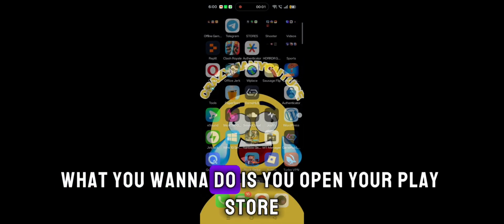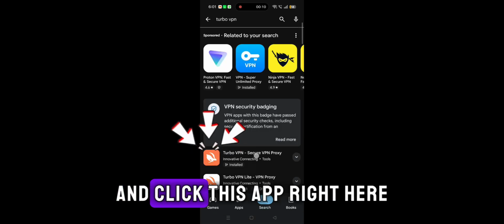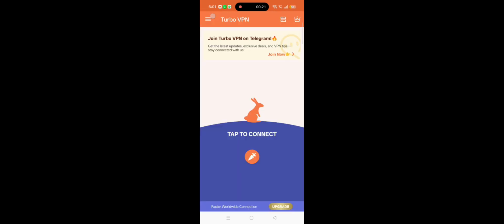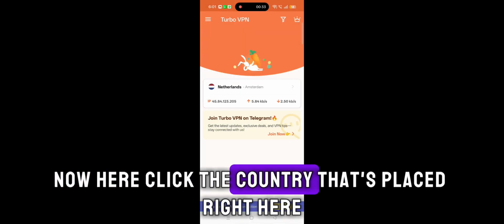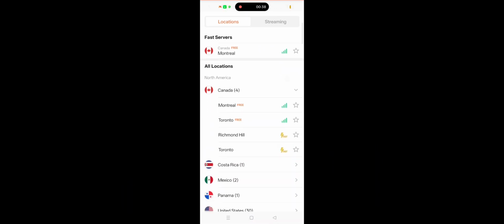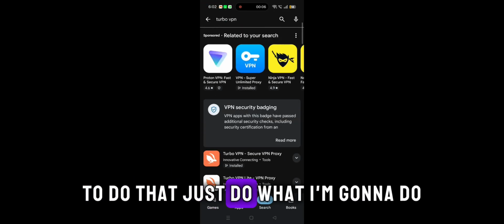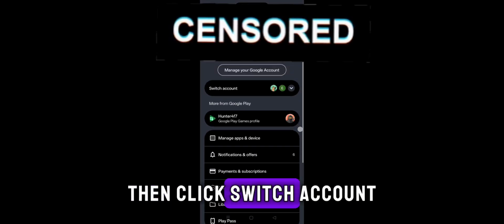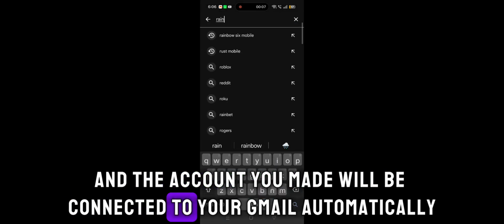HOW TO DOWNLOAD RAINBOW SIX MOBILE IF NOT AVAILABLE IN YOUR REGION OR COUNTRY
HOW TO DOWNLOAD RAINBOW SIX MOBILE ON YOUR MOBILE DEVICES ON ANDROID IF NOT AVAILABLE IN YOUR COUNTRY